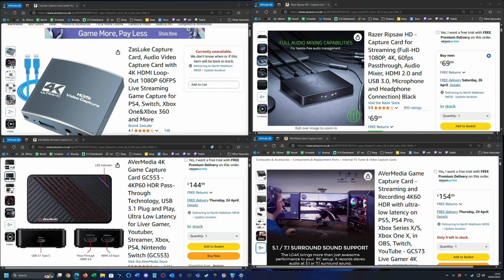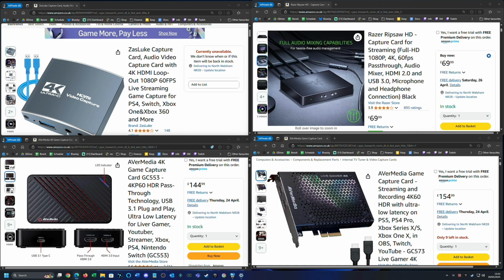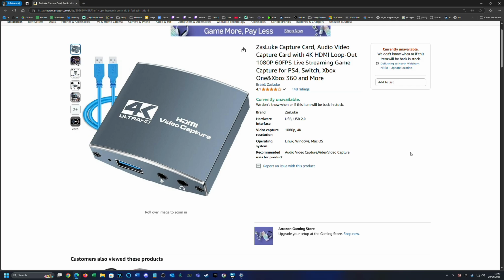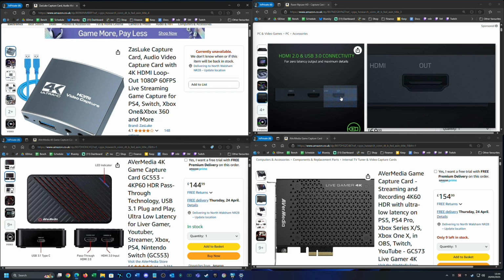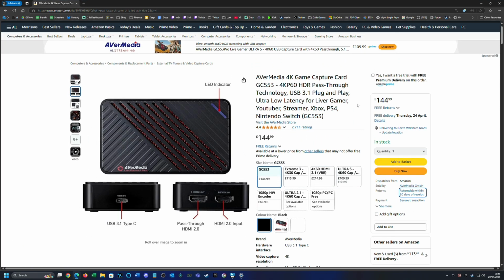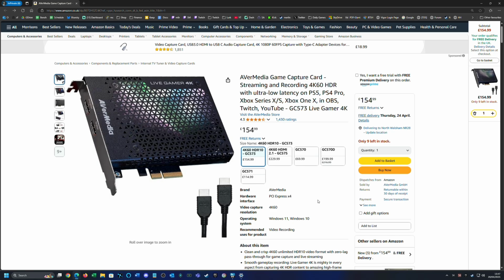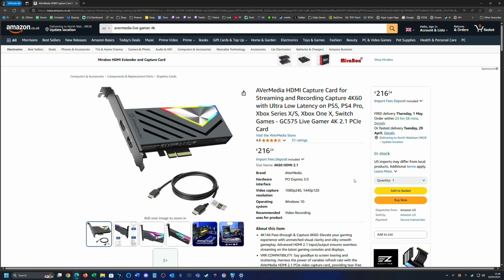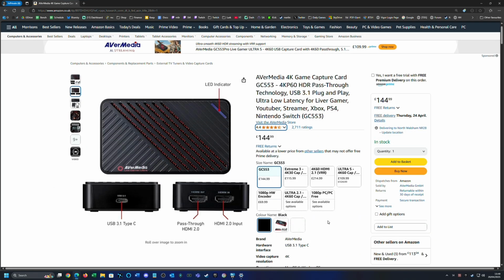Capture cards - What you need to know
I bought too many capture cards, make sure YOU get the right one for you!

HDMI 2.0 Audio Extractor:
Amazon US Affliate Link: Out of stock

HDMI 2.1 Audio Extractor: (4k and 120hz)

Timestamps
00:00 What do capture cards do?
01:55 Unbranded options
03:05 Razer Ripsaw
04:16 Avermedia High Refresh External
05:46 Avermedia High Refresh Internal
07:14 My next capture card (HDMI 2.1)
08:30 Round up